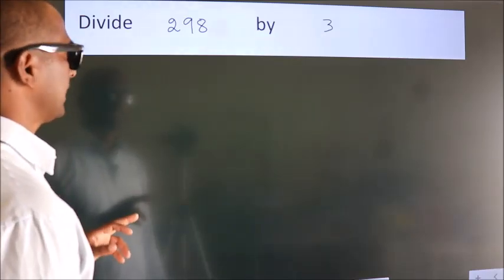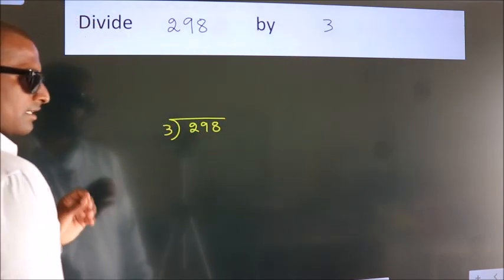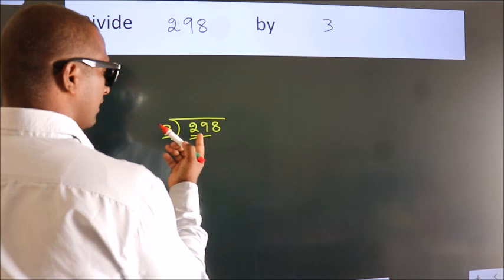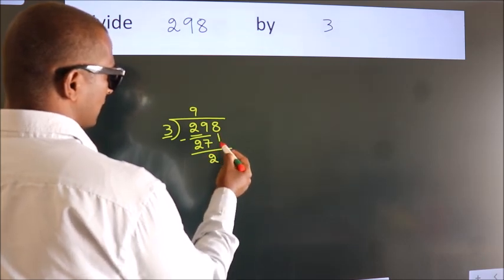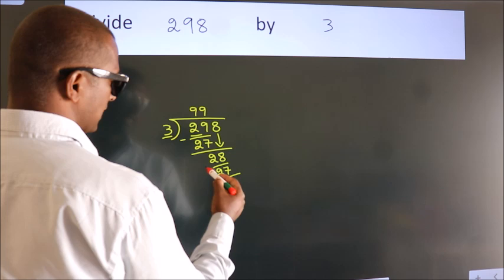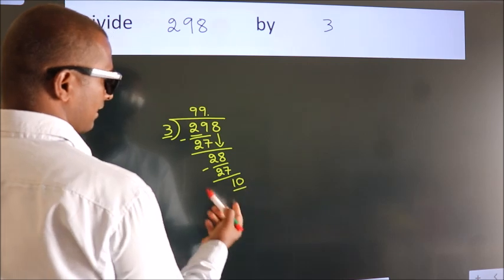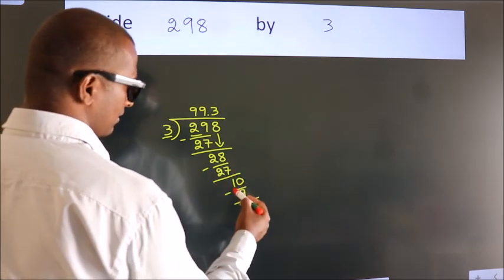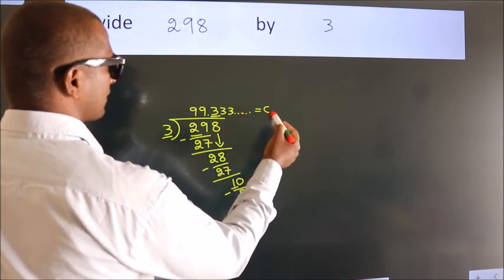Divide 298 by 3 Divide completely